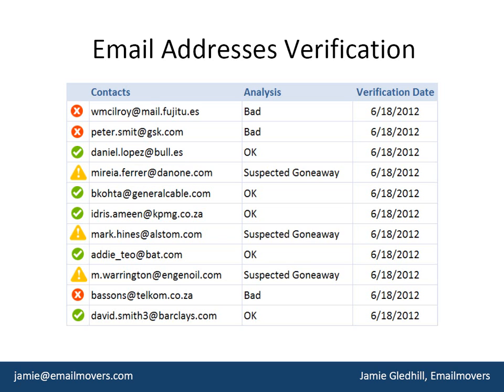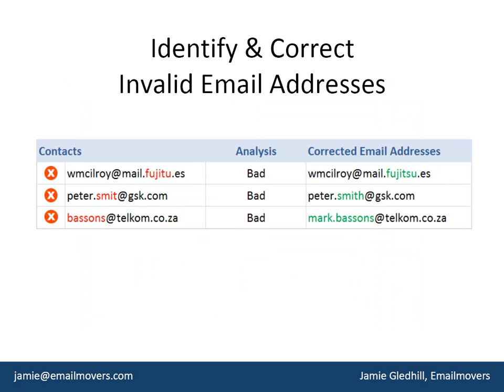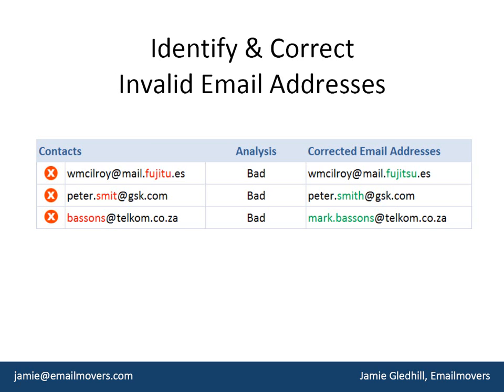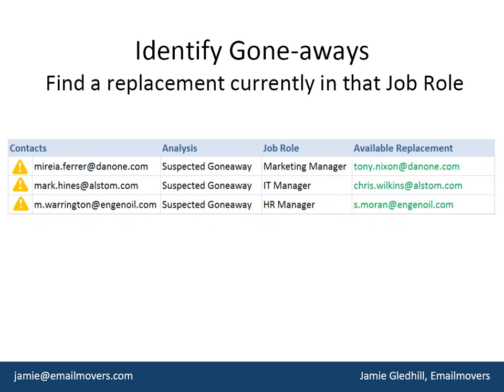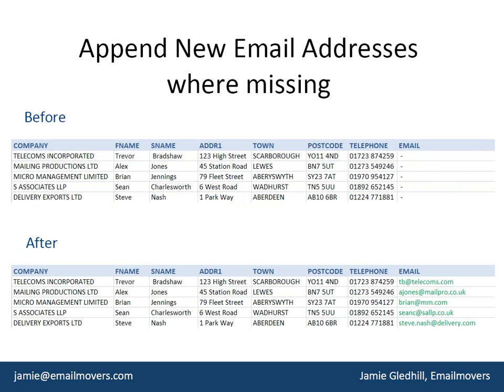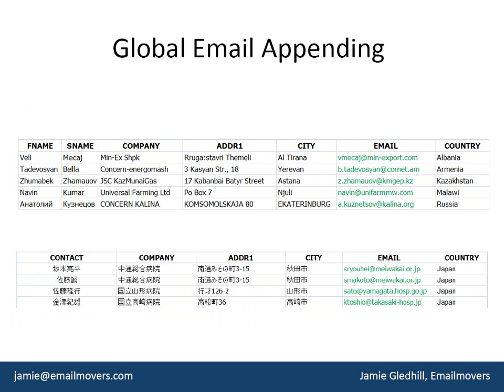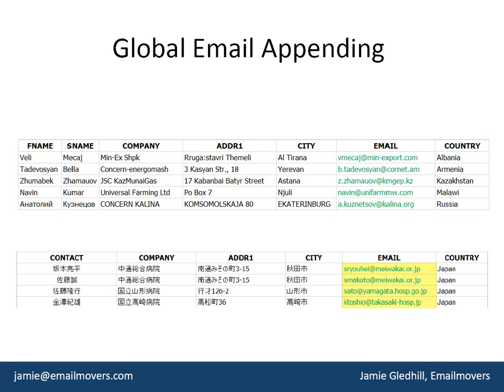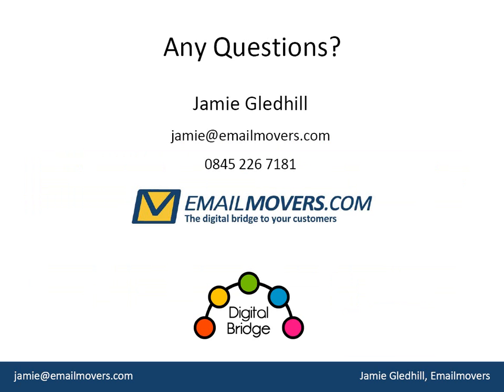The Digital Bridge to your Customers - Jamie Gledhill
This demonstration is presented by Jamie Gledhill, Managing Director of Emailmovers and talks through keeping your email lists clean and up to date using Emailmovers' "Digital Bridge". This covers:
- Identifying & Correcting Invalid Email Addresses
- Identifying Gone-aways and finding a replacement in that Job Role
- Appending new email addresses where missing
- Global Email Appending